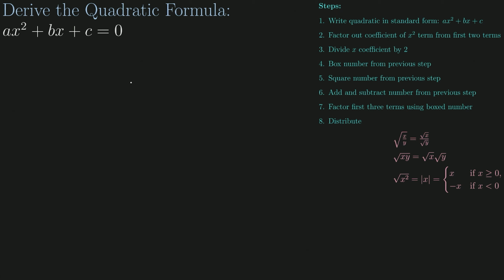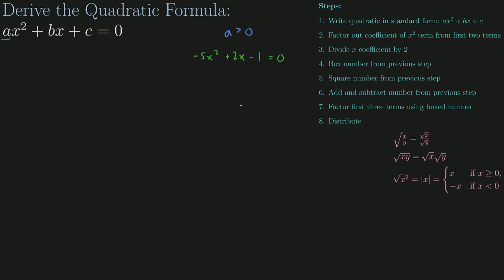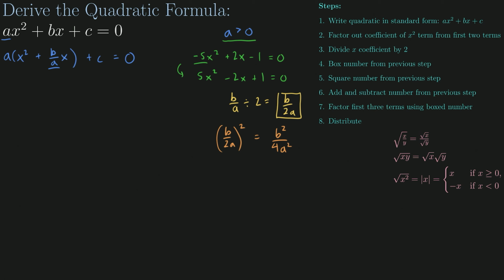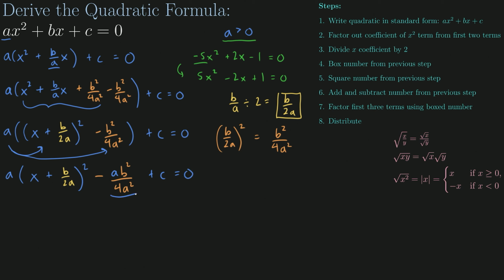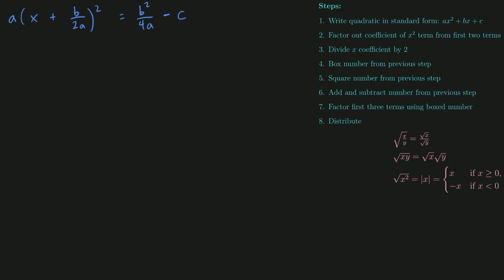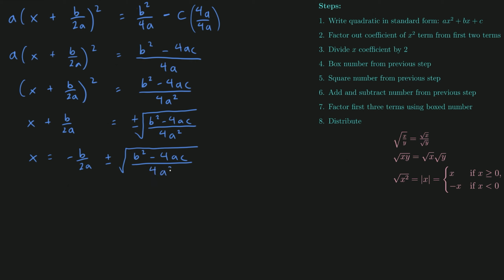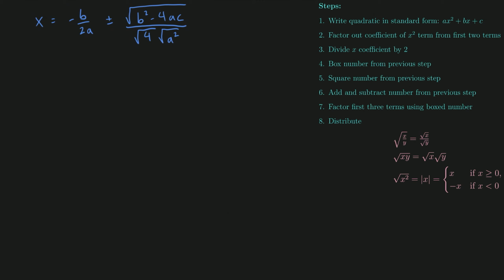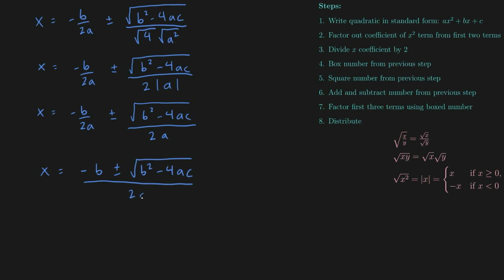Learn how to DERIVE the QUADRATIC FORMULA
Learn how to derive the Quadratic Formula using Completing the Square. Follow along with the free Quadratic Formula Derivation Worksheet and Solutions found